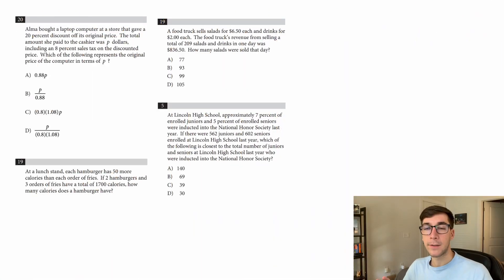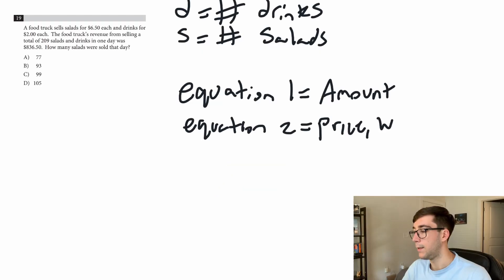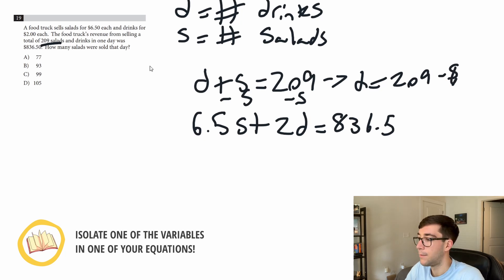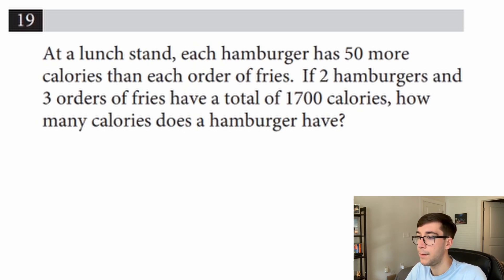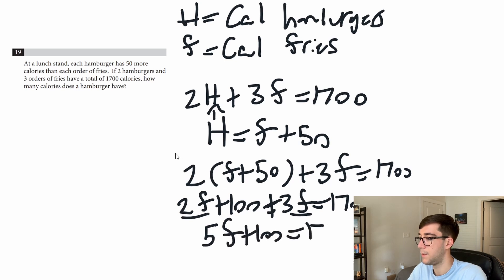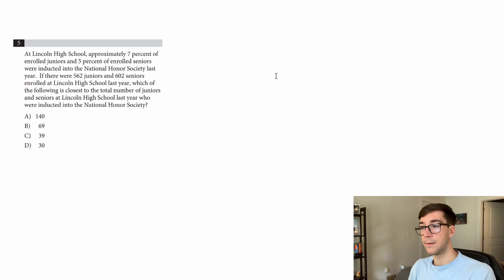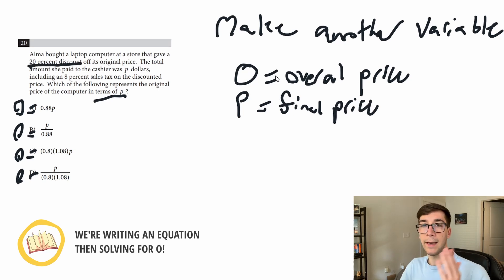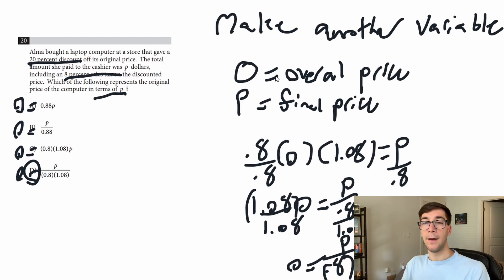SAT Math Word Problems (2021) | FREE SAT MATH COURSE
In the second lesson of my free SAT math course I cover word problem basics. SAT word problems are all about translating the words into equations. As expected, the SAT doesn't make this easy. So, I cover common types of word problems, the types of equations you'll write, and other tricks to make SAT math word problems a little simpler.

Onion Produced by Lukembro